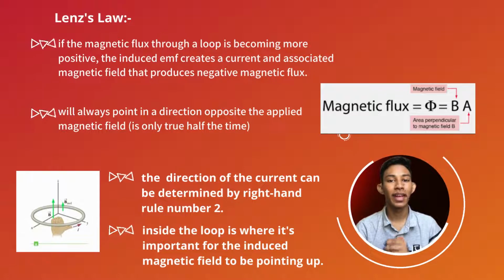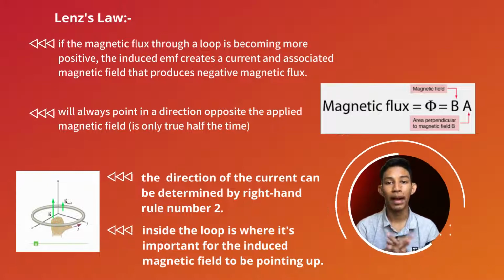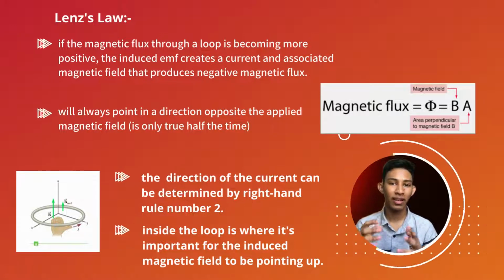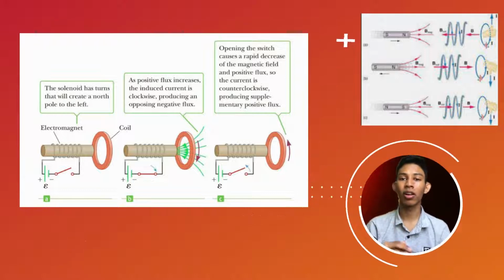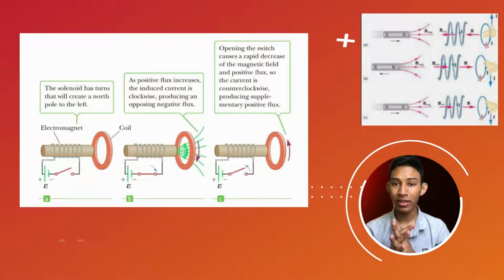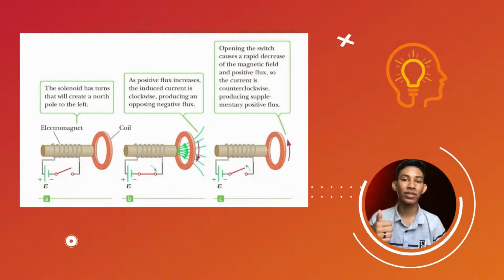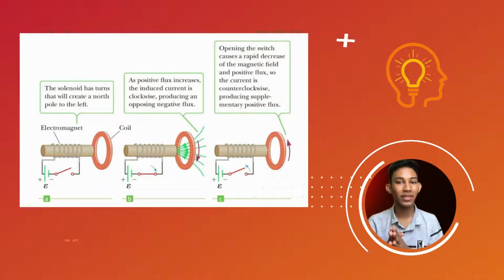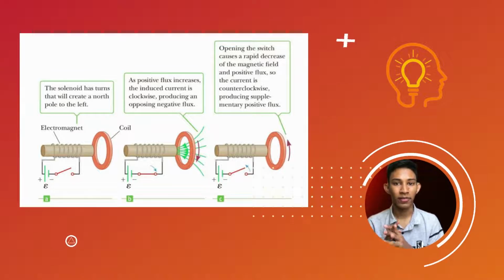PHL0235 : HOW CURRENT IS INDUCED IN THE COIL?